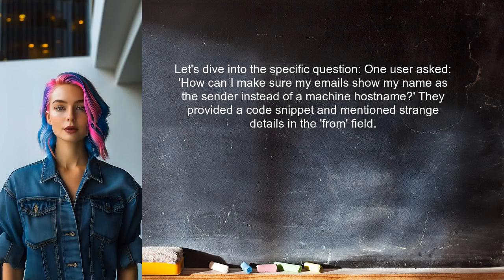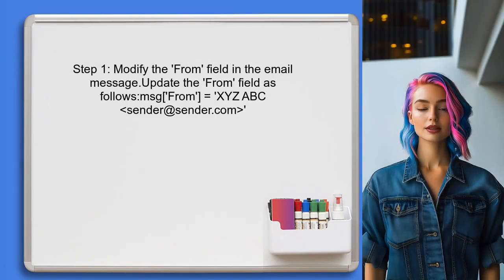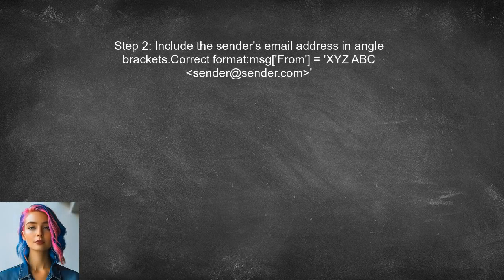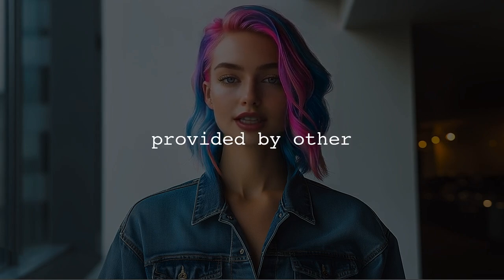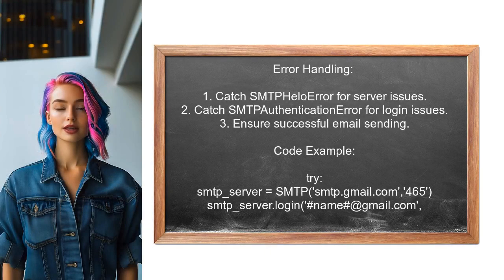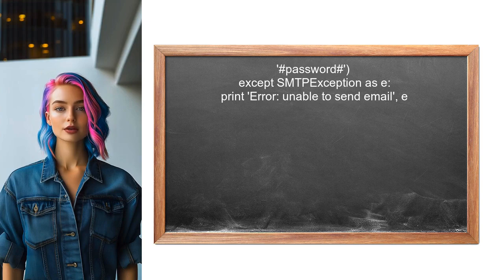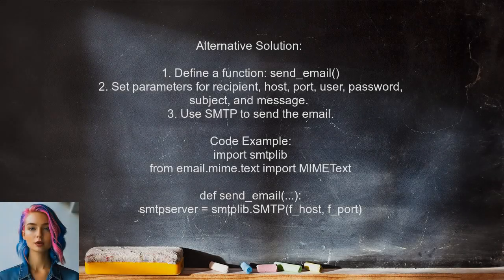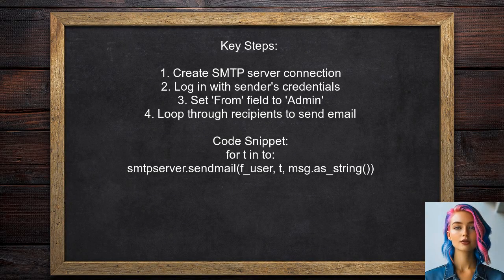How to Add Sender's Name in Email From Field Using Python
In this video, we'll explore how to customize the sender's name in the "From" field of an email using Python. Whether you're building a simple email notification system or a more complex application, understanding how to manipulate email headers is essential. Join us as we walk through the necessary steps and code snippets to make your emails more personalized and professional.

Today's Topic: How to Add Sender's Name in Email From Field Using Python

Related to